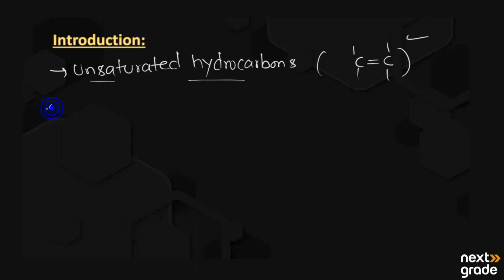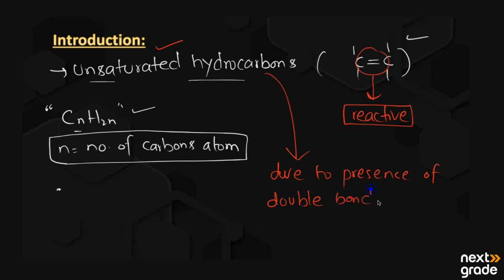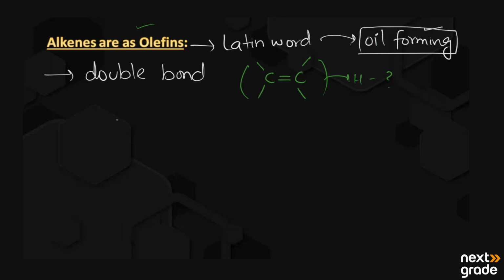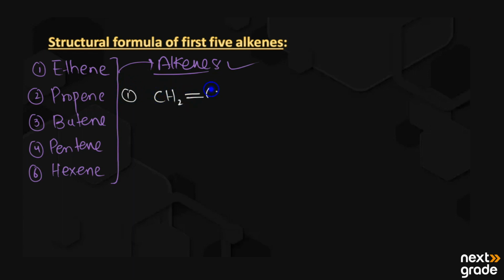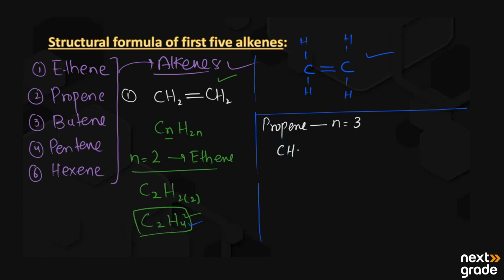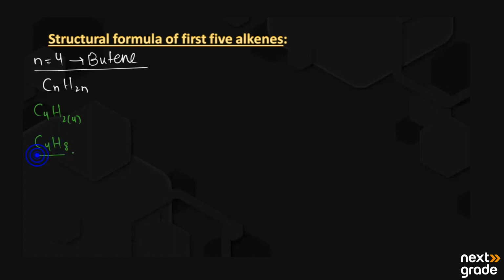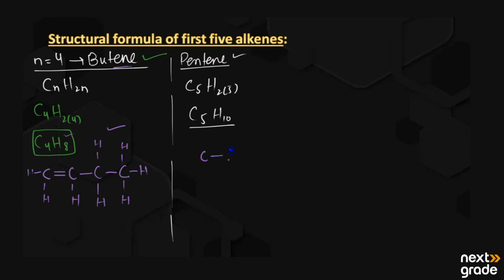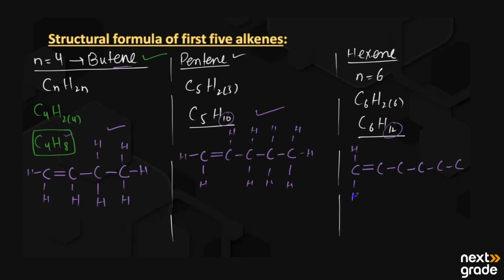Alkenes: Unsaturated Hydrocarbons | Grade 10 Chemistry | Lecture 8